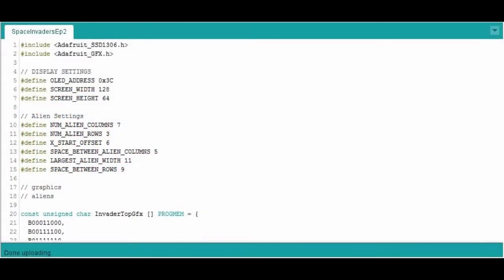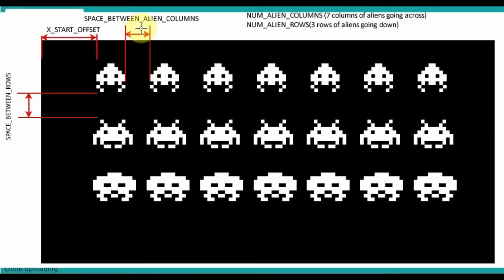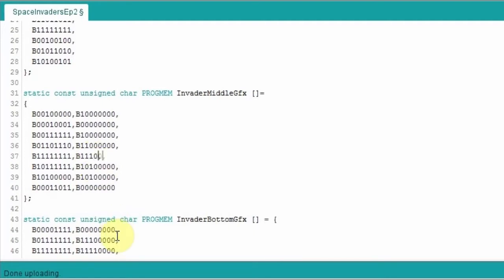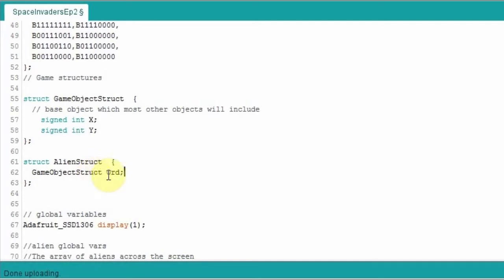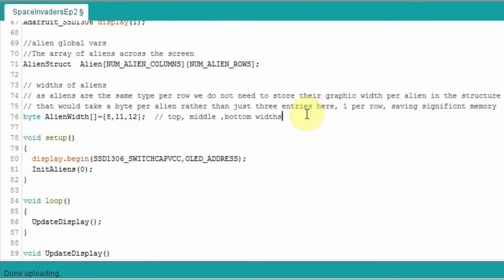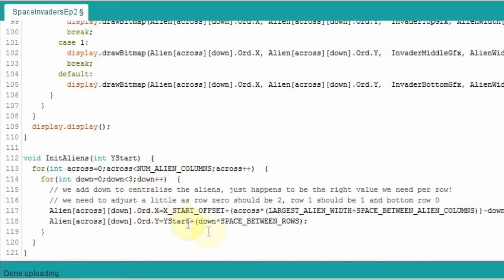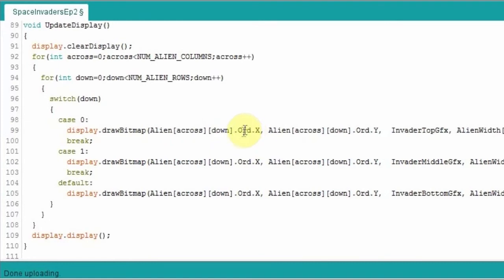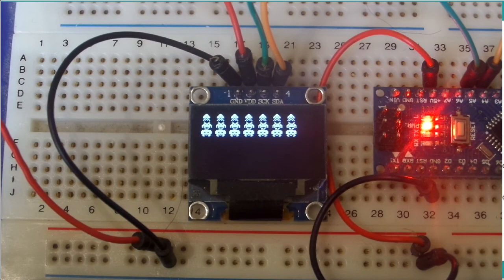Space Invaders on Arduino Part 2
Part 2 of the Space Invaders Arduino project. Here we get the all the Invaders to plot on the screen, introducing structures and arrays along the way.